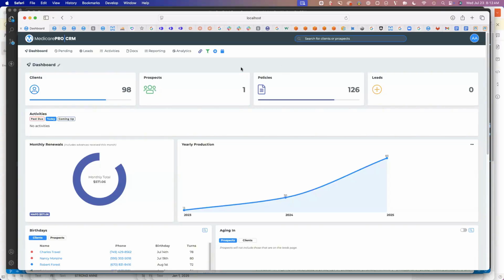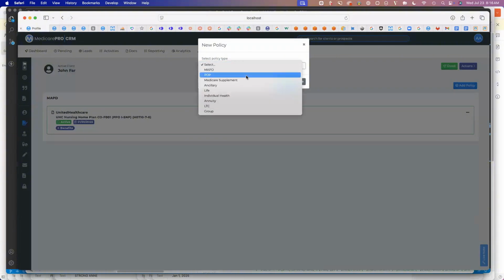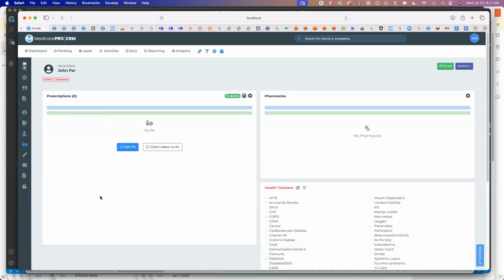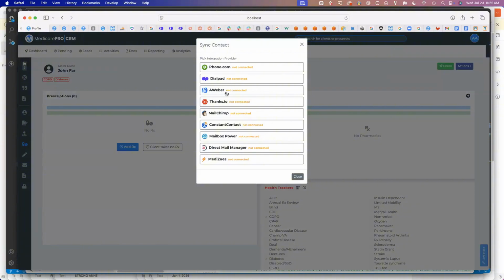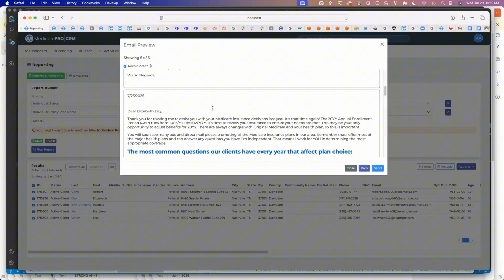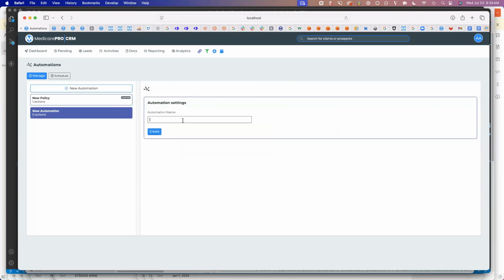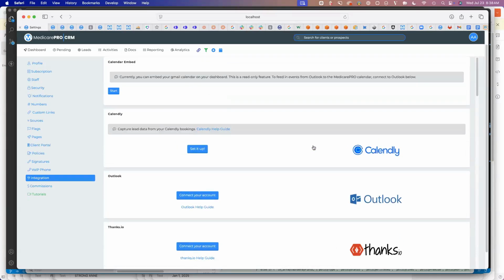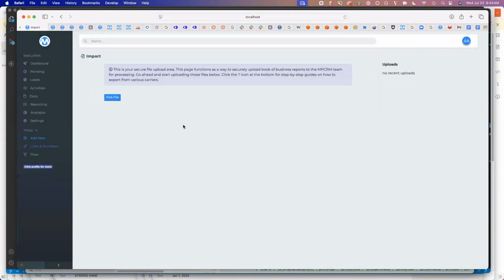Master the MedicarePro Agent CRM • Walkthrough for IAD Agents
Get ready to work smarter; not harder. This deep dive into the MedicarePro Agent CRM is your step-by-step guide to mastering one of the most powerful tools inside the IAD Bridge360 Platform.

Whether you're brand new or need a refresher, this walkthrough shows you how to:
🔹 Import Your Book of Business (fast & easy – no manual entry)
🔹 Create & Manage Client Profiles with providers, prescriptions, documents, and scope forms
🔹 Automate Follow-Ups with emails, texts, and birthday reminders
🔹 Track Certifications, Renewals & Policy Production
🔹 Launch Seamless Enrollments via our built-in Connection DRX integration
🔹 Use Templates & Reports to stay ahead during AEP and year-round

You’ll also see how RetireFlow survey data feeds directly into MedicarePro; keeping client profiles up to date with drug lists, providers, pharmacies, and signed scopes… before you even meet with them.

📍 Platform: IAD Bridge360
💡 Tool: MedicarePro Agent CRM (with RetireFlow + DRX Integration)
🎯 Who It’s For: Independent agents managing their own book of business
📚 Includes: Overview of automations, integrations, reporting tools, and agent portal resources

Tip: If you're worried about the tech learning curve, don’t be; MedicarePro includes a full library of tutorial videos, and IAD's team is here to help.

Watch now and set yourself up for an ultra-efficient AEP.

👉 Browse All Videos: / @iadbrokerage

𝗜𝗻𝘀𝘂𝗿𝗮𝗻𝗰𝗲 𝗔𝗱𝘃𝗶𝘀𝗼𝗿𝘀 𝗗𝗶𝗿𝗲𝗰𝘁 • 𝗦𝘁𝗿𝗲𝗮𝗺𝗹𝗶𝗻𝗶𝗻𝗴 𝗬𝗼𝘂𝗿 𝗦𝗮𝗹𝗲𝘀 𝗦𝘂𝗰𝗰𝗲𝘀𝘀
Level up your knowledge and become a top insurance agent with Insurance Advisors Direct! We provide ongoing education, industry insights, and unmatched support to help you succeed.